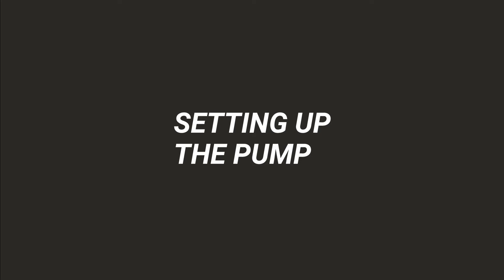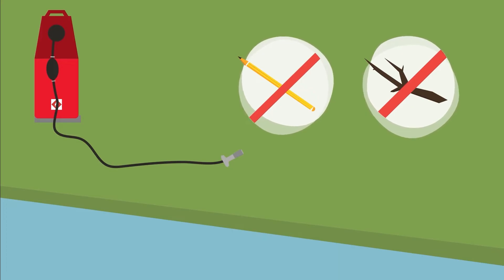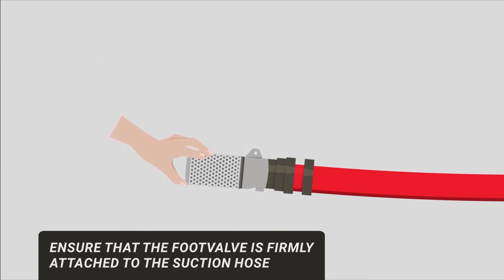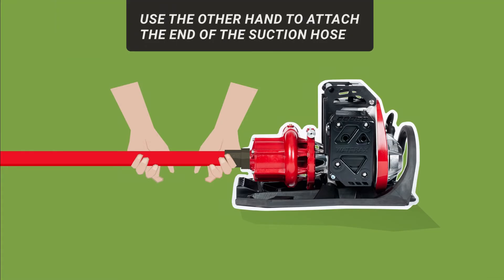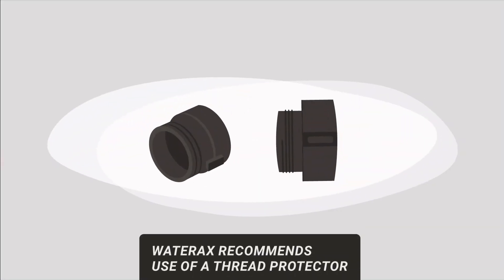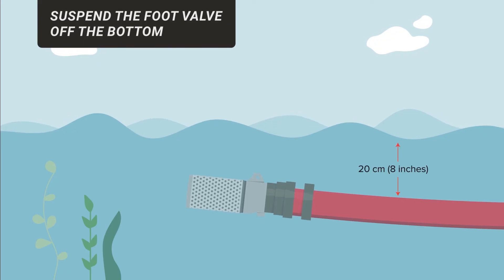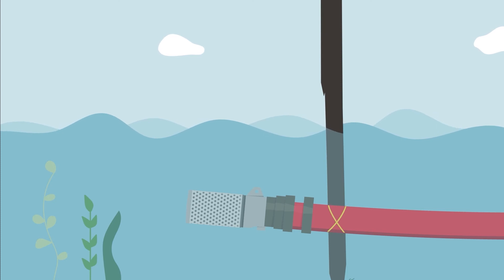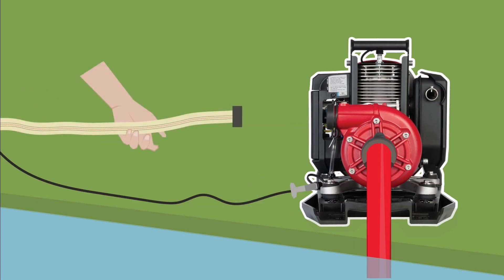Setting up the Pump - Wildland Pump Operations - MARK-3® Watson Edition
1.Supply recommended fuel to engine.
a. Carefully mix the fuel using fresh 87 octane unleaded automotive gasoline (maximum 10% ethanol) and high quality two-cycle mixing oil with API-TC, JASO-FD and ISO-L-EGD certification (e.g., Amsoil Saber® Professional Synthetic) at a gas/oil ratio of 50:1. Mix well.
Important: Ensure that the fuel tank is positioned away and at a safe distance of the muffler to avoid any potential accident. Always refuel with care.
b. Connect fuel supply line to fuel tank.
c. Prime fuel supply line by recirculating excess fuel into tank to eliminate air bubbles and avoid air locks.
d. Connect fuel supply line to engine fuel connection.
e. Prime carburetor by pressing purge bulb (I) successively until fuel travels up the clear fuel line and appears in the purge bulb.
Important: Careful not to flood the engine when pumping fuel up to the carburetor; gently squeeze the priming bulb.

2. Connect the suction hose, using a universal hose coupling wrench to tighten coupling firmly. Connect the footvalve strainer to male end of suction hose, then fill suction hose with water and connect to pump intake.
 DO NOT run engine with pump disconnected.
 DO NOT run pump when dry.
 DO NOT allow footvalve strainer to rest on bottom of lake or riverbed. Check strainer frequently to make sure that it is not clogged with moss, leaves, etc.
 DO NOT lift strainer from water while the pump is operating. Use a rope or other means to keep strainer at proper height, approximately 1 foot (30 cm) below water surface. If strainer is too close to the water surface, it will draw air and pump may lose prime.

3. Prime the pump.
Manual priming: Loosen pump clamp and rotate pump so the discharge is pointing up. Prime by pouring water into the discharge until full. Pump can also be primed by “jerking” the suction hose until water flows from the pump’s discharge port. Install discharge hose, nozzles, etc. to pump and tighten firmly with coupling wrench.

WATERAX hand primer: Connect hand primer to pump discharge. Pump until water is drawn into the pump. Install discharge hose, nozzles, etc. to pump and tighten firmly with coupling wrench.

4. Unless using the WATERAX hand primer, connect the discharge hose, nozzles, etc., to pump, and tighten firmly with coupling wrench.